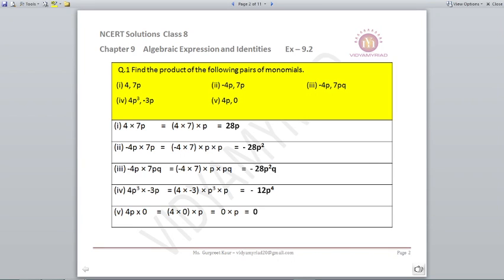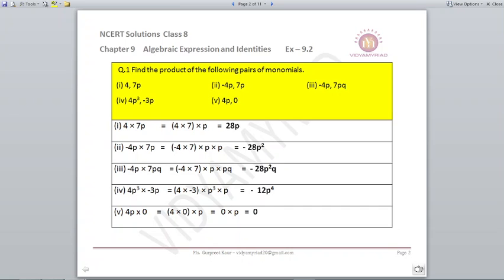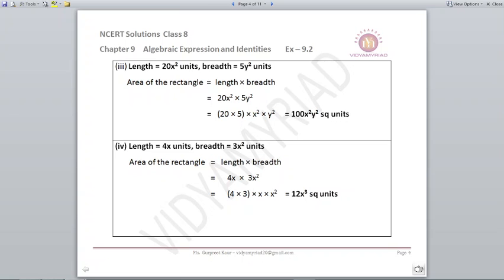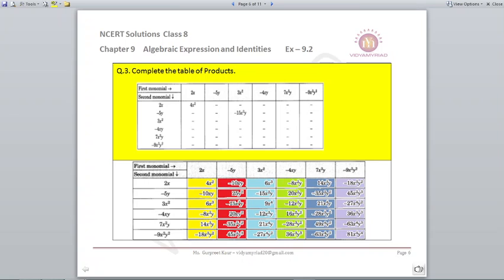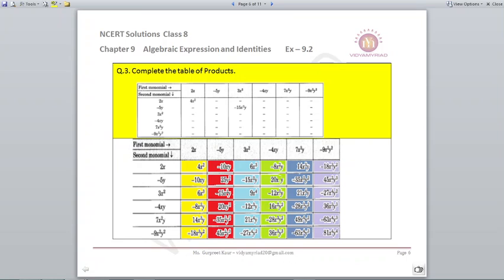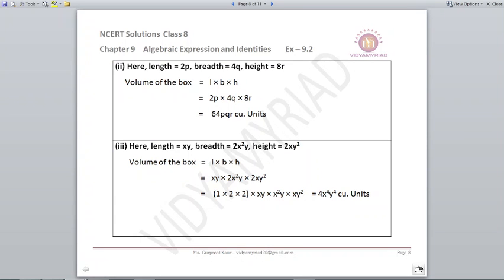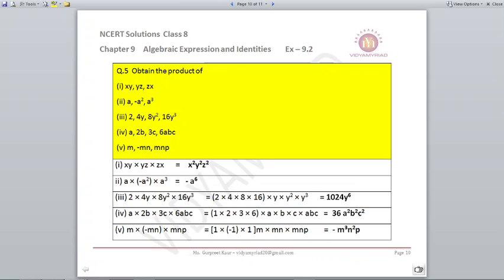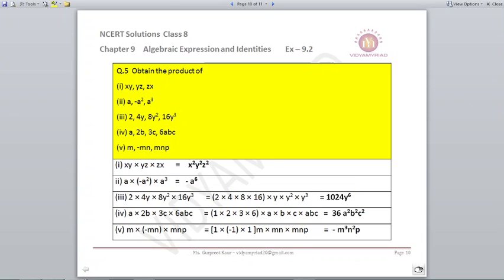CLass 8 II Chapter 9 II Algebraic Expressions and Identities I Exercise 9.2 I Ncert I Vidya Myriad I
Hello Students,
 This video is made for class 8 on chapter 9 algebraic expressions and identities on exercise 9.2 from ncert book.